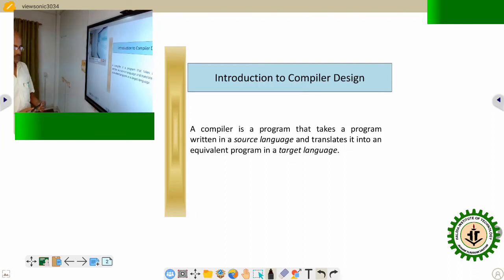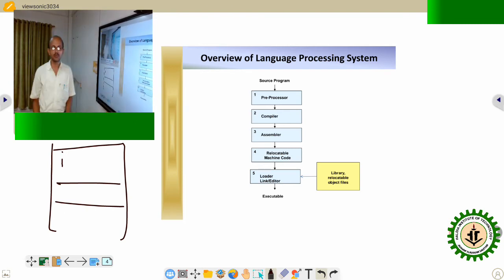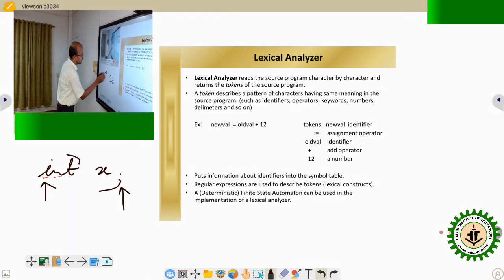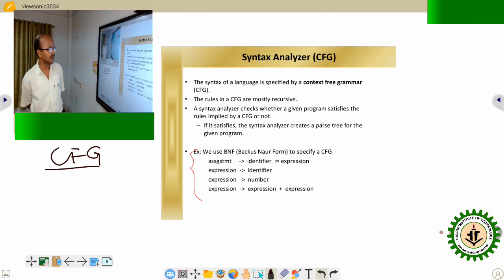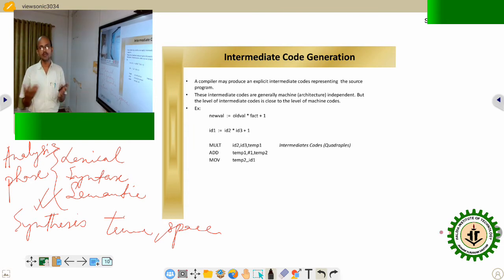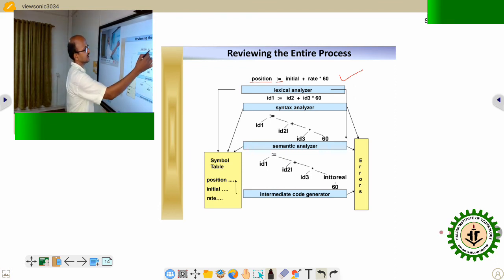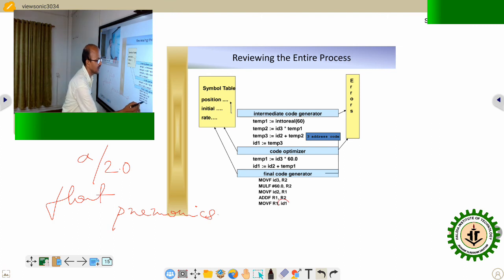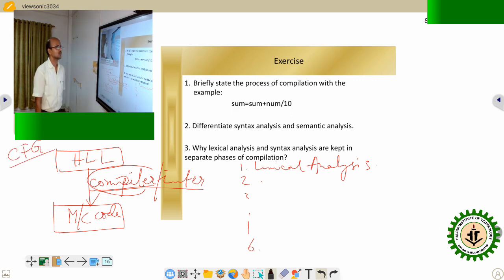Introduction to Compiler Design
Video Lecture Series by Dr. Arindam Giri, Assistant  Professor, Department of Computer Science & Engineering, Haldia Institute of Technology.